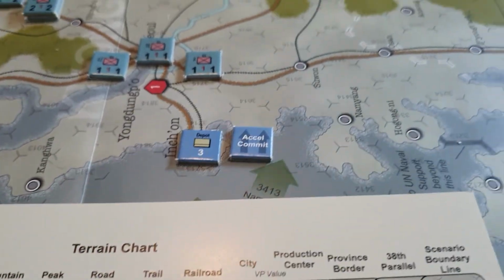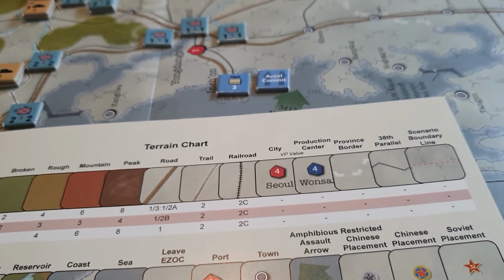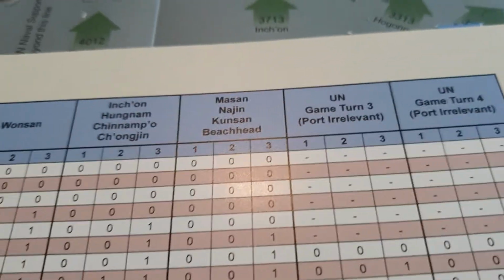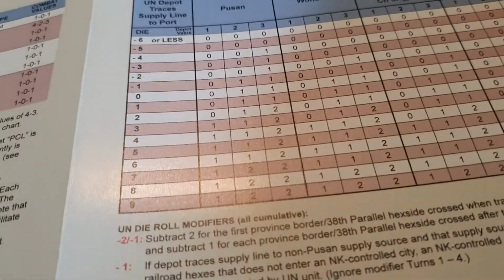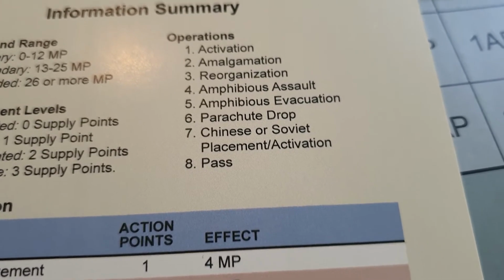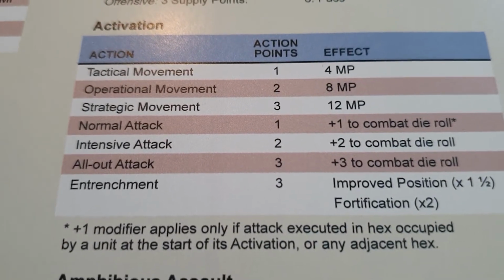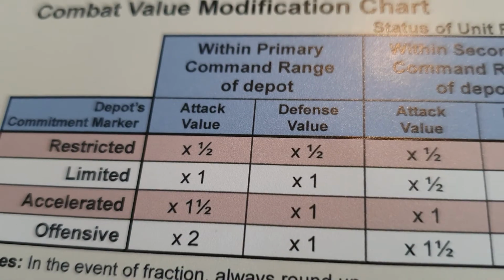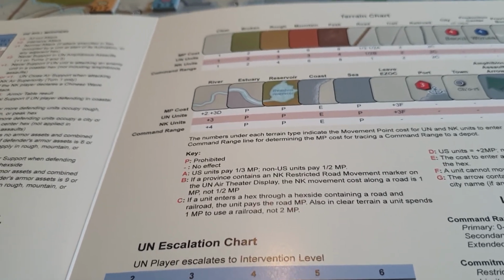The Korean War Signature Edition 4 - Logistics and Command System